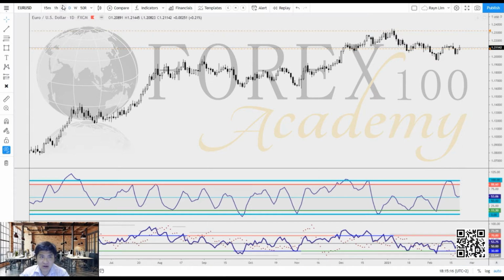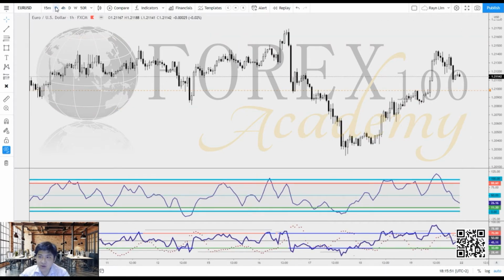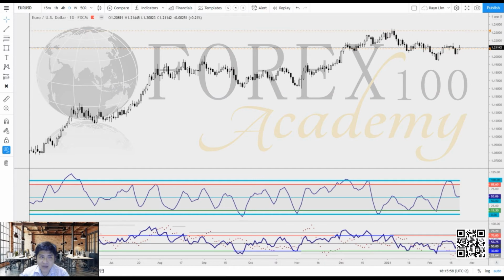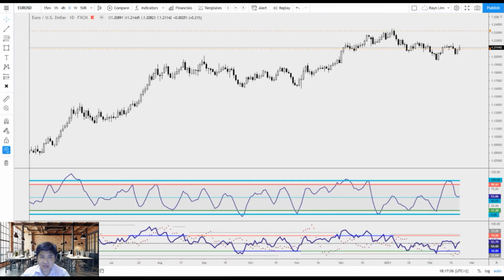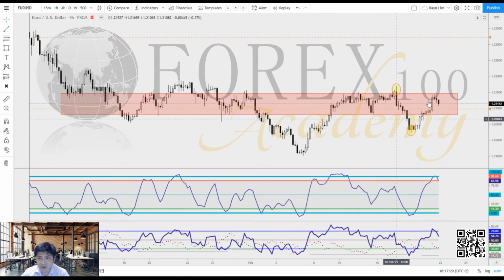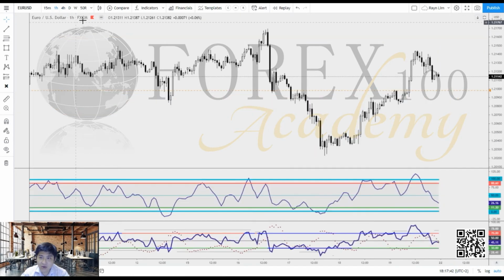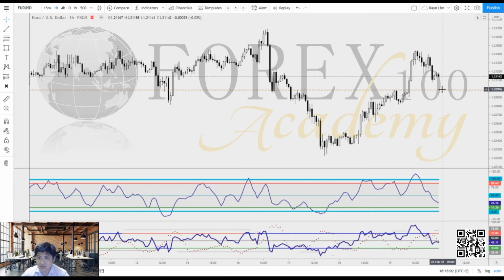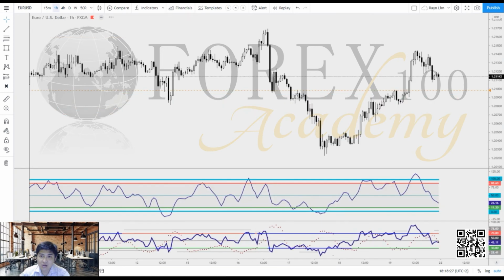EURUSD Weekly Market Analysis Feb2021, Week4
EURUSD is not showing the clearest sign of the market movement, it can swing either direction, if to choose a direction to go, I will choose to short it, the reasons as follows
1) The candlestick forms within the sell zone
2) The daily chart close with a long wick above the candle
3) it is a weak bearish candle close on the 4-hourly chart, but it is still a bearish engulfing candle.
Breaking and closing below the previous low candle would prolong the bearish movement to 1.1981

Join us in our next webinar in an all-new format on 25Feb2021, 8pm-9.30pm(+8GMT).You can find out more information by clicking this